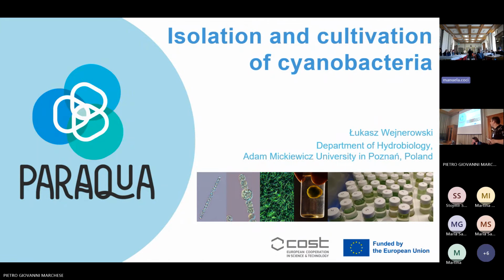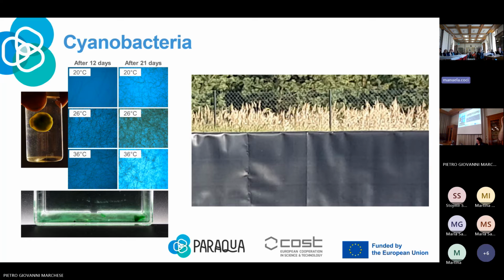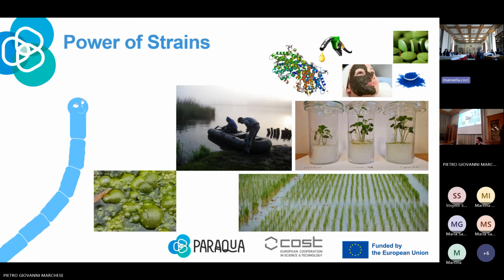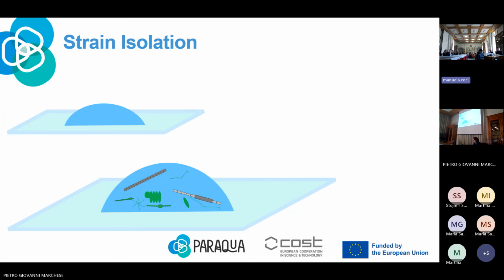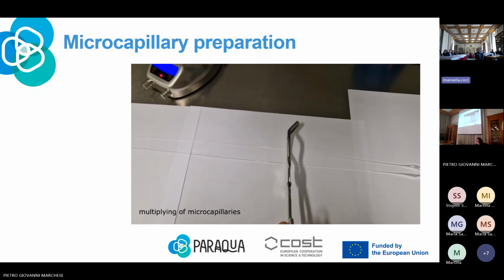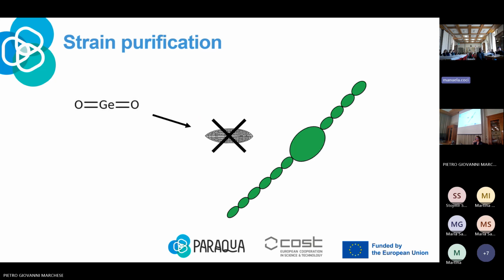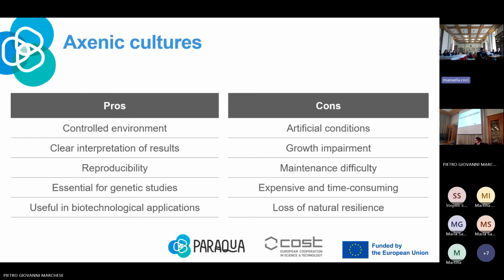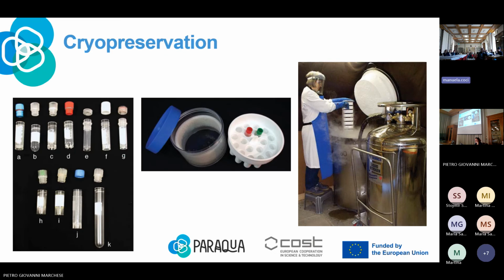2. Lukasz Wejnerowski Cultivation of phylamentous cyanobacteria